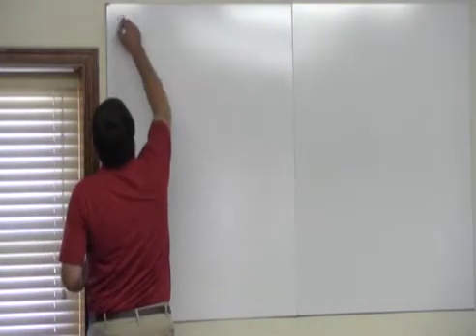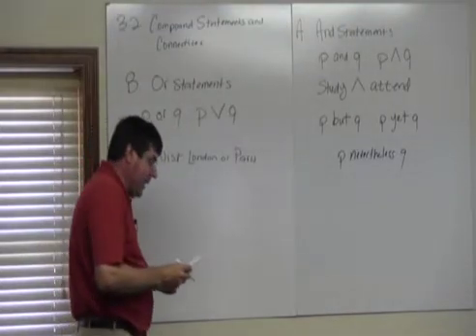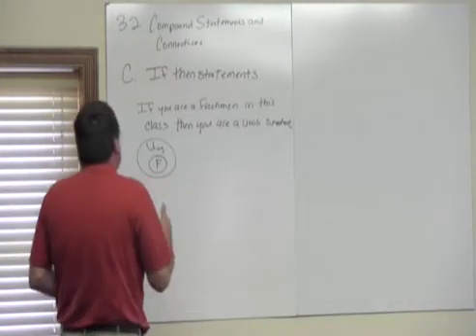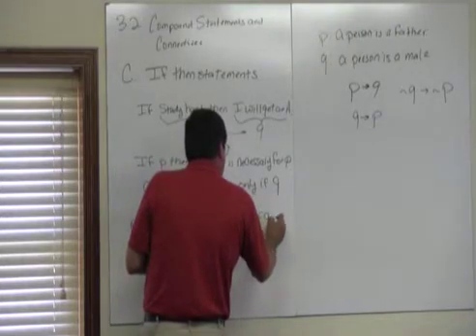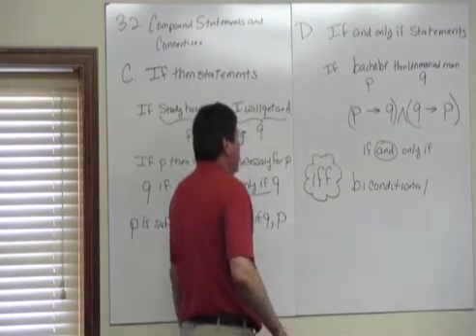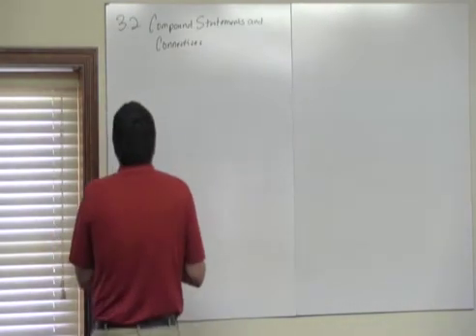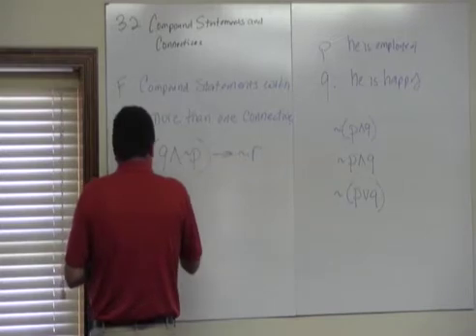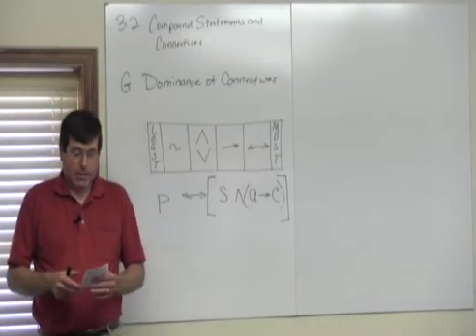Lesson 3 2 Lecture on Logic